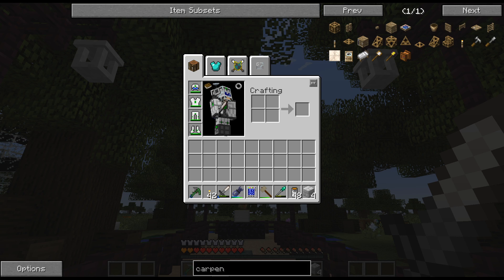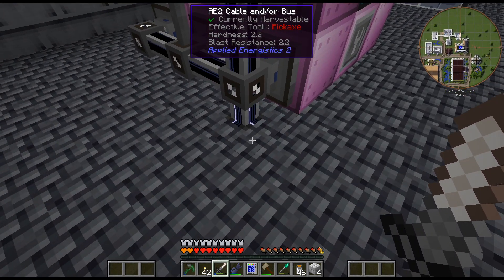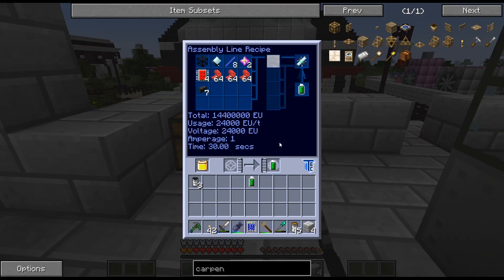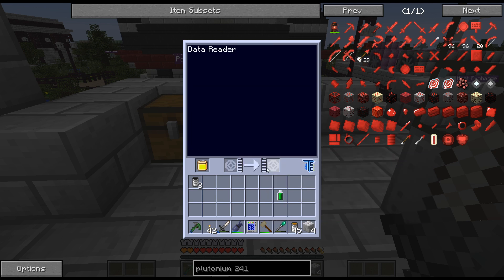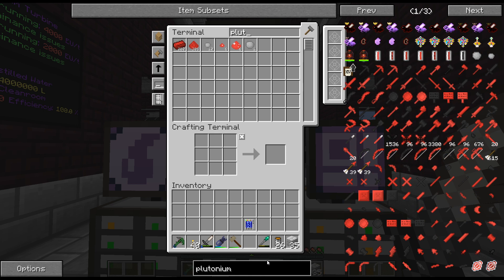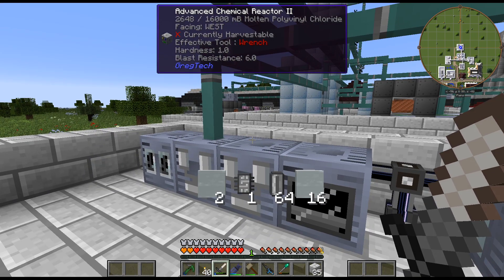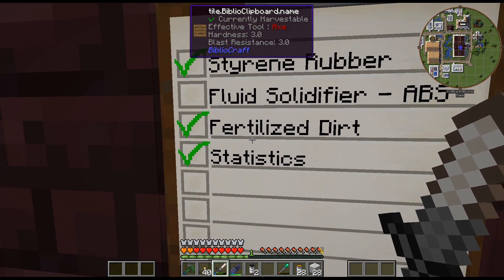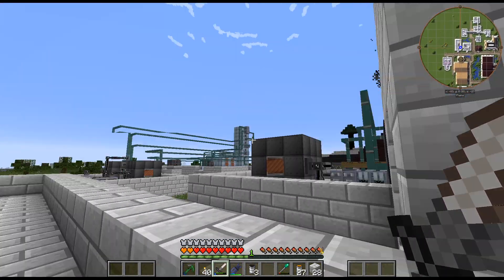Gregtech New Horizons - 224 - Plutonium 241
Searching for a way to get a new material for a ZPM component